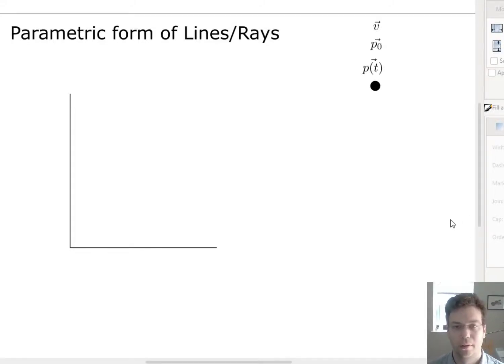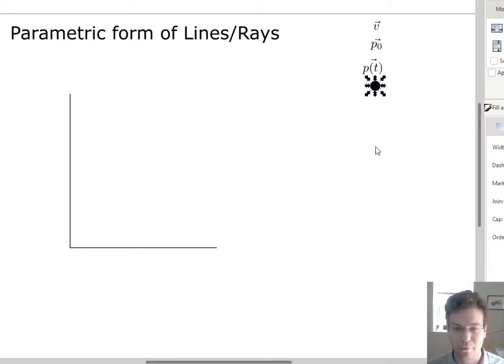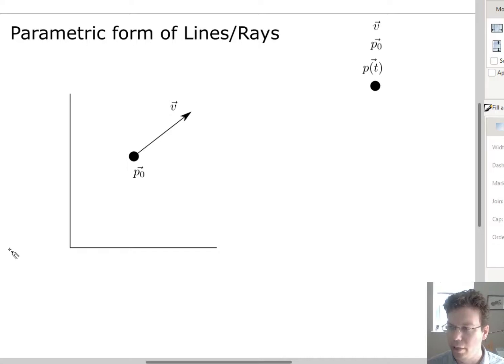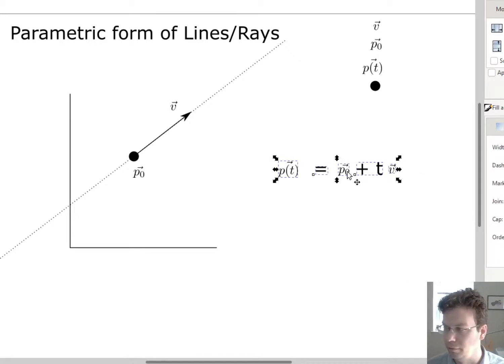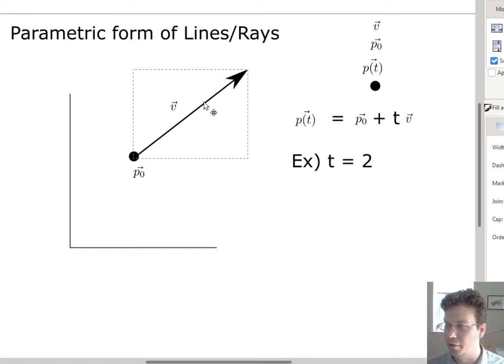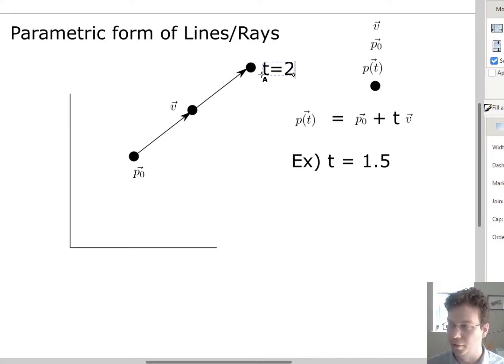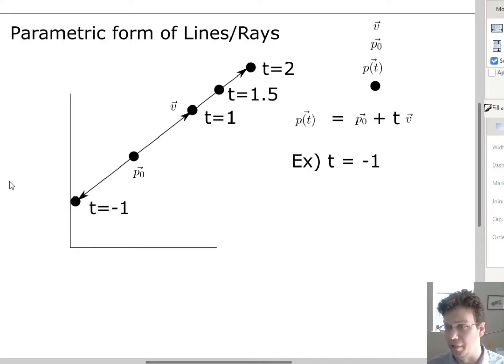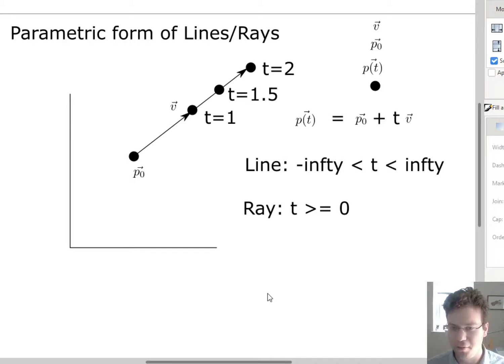Computer Graphics Module 4 Part 1: Parametric Lines